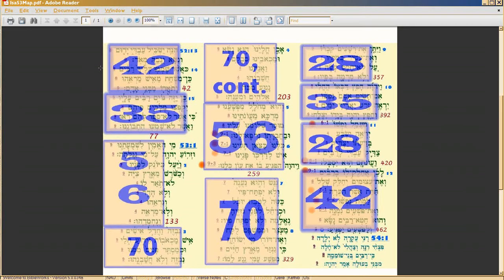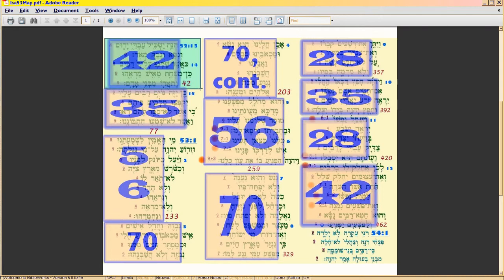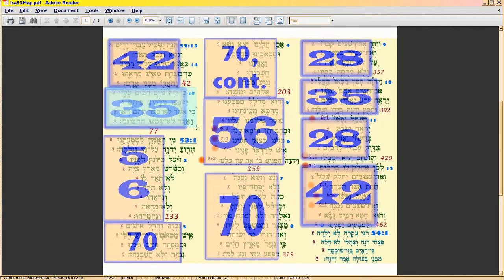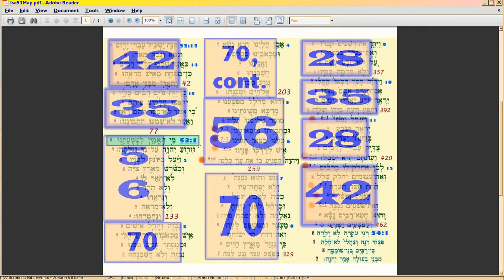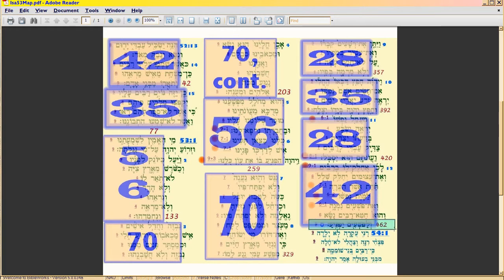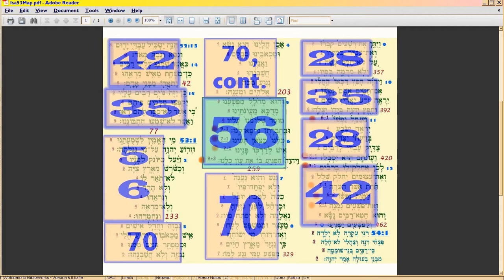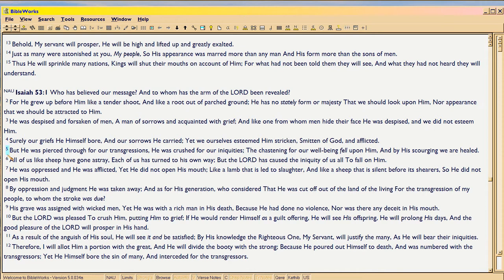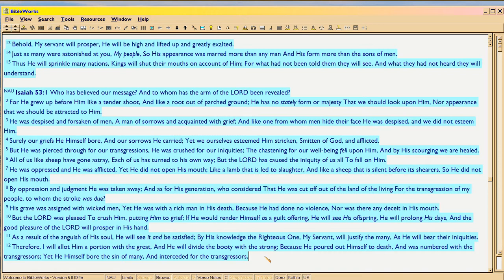PATU16 BC/AD solved via Isaiah 53 Time Poem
Now we see the sophisticated 1078-syllable 'time poem' in Isaiah 53, that Paul will meter back to via his anaphora in Ephesians 1:3-14.

Isaiah uses a straight chronology of 'actors' saying 'lines' from the birth of first David -- 10 years after Moses left off in Psalm 90 -- to the then-scheduled death of the LAST David, in 37 AD.  The chapter starts in Hebrew in 52:13, ending at 53:12, and ostensibly runs 462 syllables, which is 350+112=(70x5)+56+56.

Just as Moses put syllables=years in ellipsis, so does Isaiah.  From David's death at the end of 52:15, Isaiah puts 252 years in ellipsis, resuming the text in 53:1, at either 714 or 712 BC, when he was ministering to Hezekiah during the first time Sennacharib was attacking.  It's one syllable per year again at that point, so goes in order to cover all Israel's kings down to the destruction of the Temple which was then-future, in 586 BC, TO THE VERY DAY.  That's at the end of Isaiah 53:4, and the text reads, 'God, Violated'.  You can see more of this in my Yapping Most High Episode 10, and in the Psalm 90 playlist.

The second ellipsis is a 'reimbursement' for the time the first Temple was standing, and is 364 years long, between Isaiah 53:11-12.  Scholars call this the 'intertestamental period', since Malachai was completed by 397BC, when this 'hiatus' in Isaiah's Messiah Time poem, begins.  So Isaiah 53:12 picks up at 5BC in 'our' calendar, which is the Annunciation, taking place per Luke 1:26, in the month of Adar (double definite articles means a calendar month -- not referring to Elizabeth's six month, which instead is noted in Luke 1:36, not here).  Nine months later, is Chanukah.

That's a lot of meaning to absorb, so this video merely highlights the structure of the passage to show the mirroring; so you realize a TIME POEM is given, to add specific TIMING to the words.  Text is still about Messiah, but this TIMING re Israel's history, runs sotto voce beneath the words, and the SAME WORDS have another layer of historical meaning, with each actor represented by the words for the syllable=year in question.  Wry stuff.